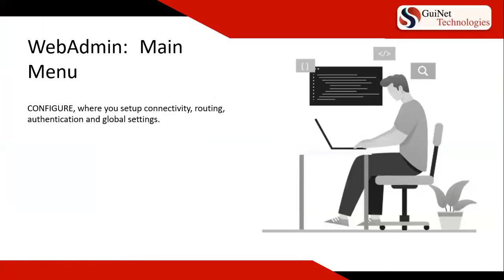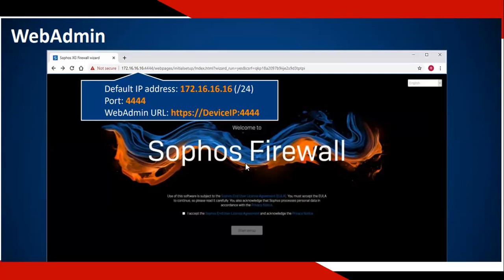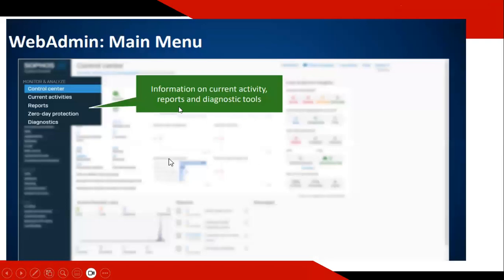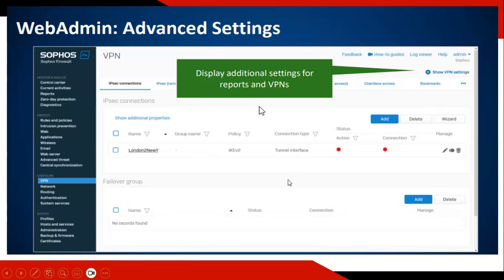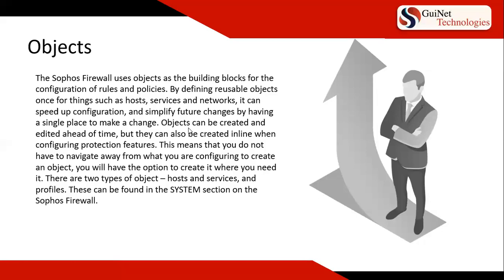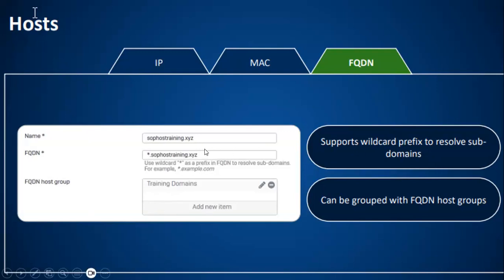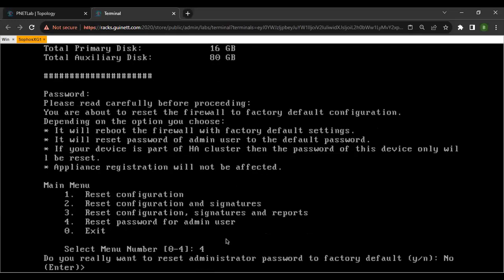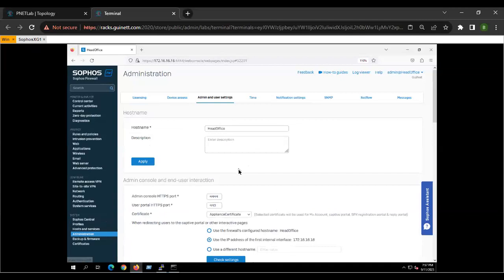Sophos Firewall--Module 2 is continued with Object, Managing the objected IP, MAC, and FQDNS